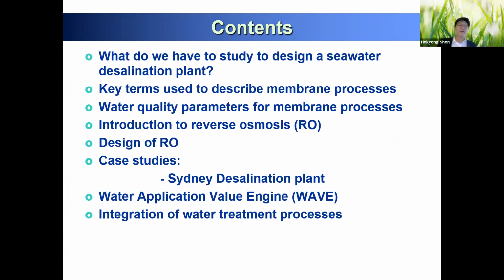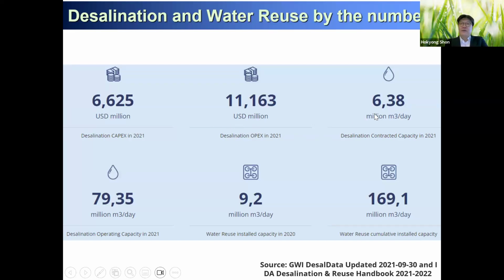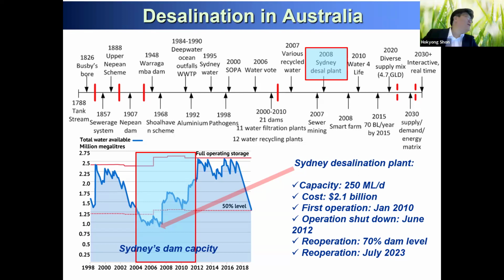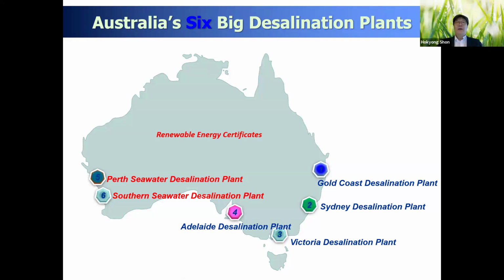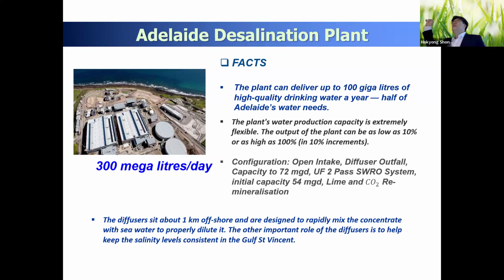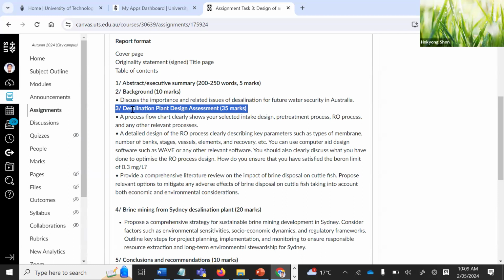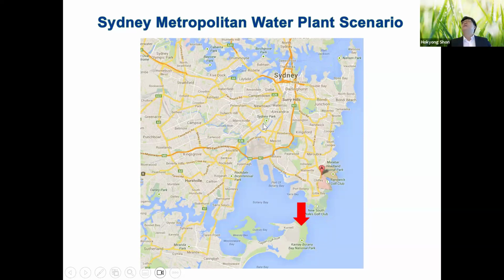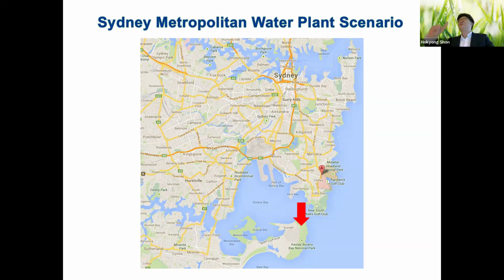How to design a seawater reverse osmosis plant?